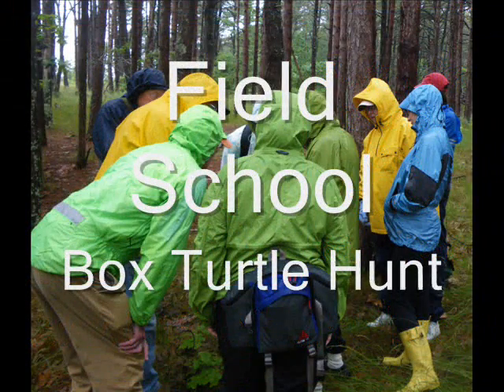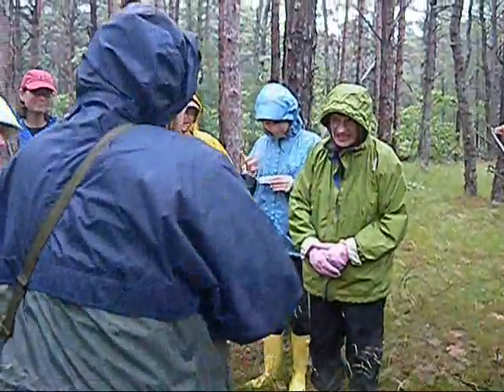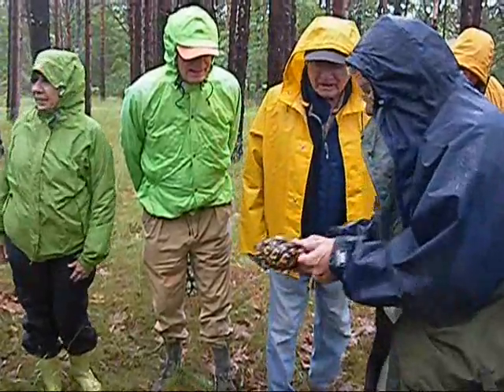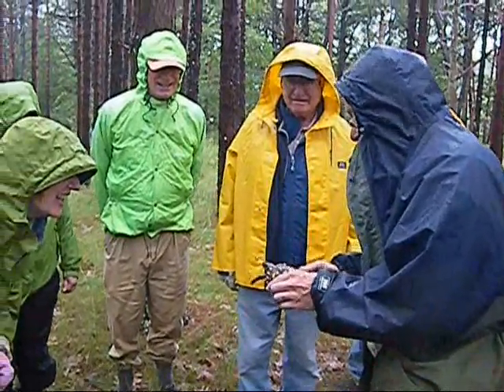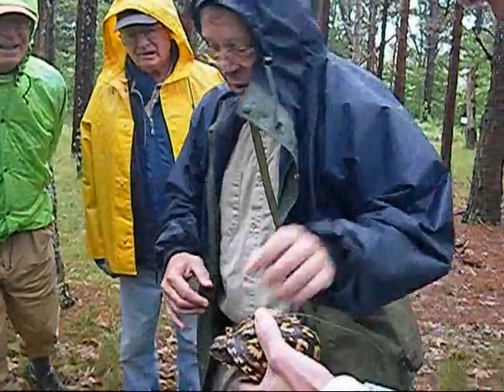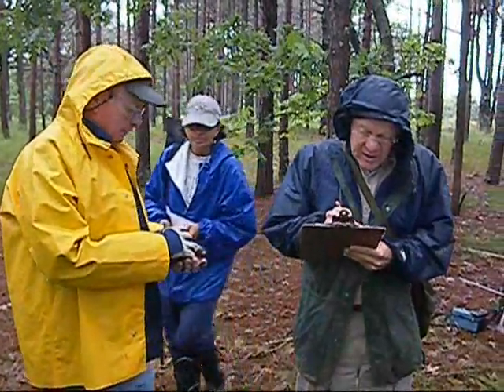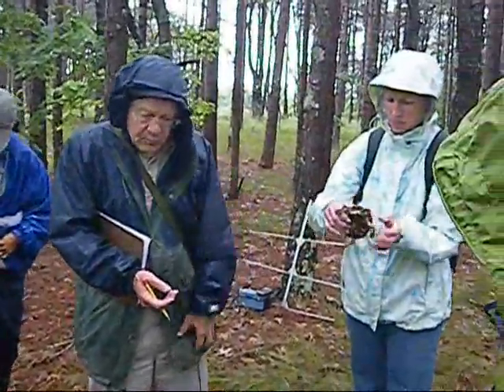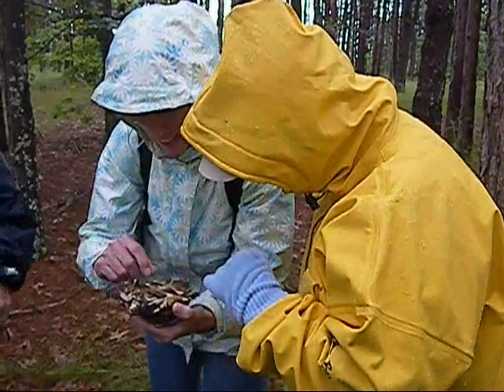Turtles of Cape Cod Field School Box Turtle Hunt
First day of Turtles of Cape Cod Field School: the box turtle hunt!